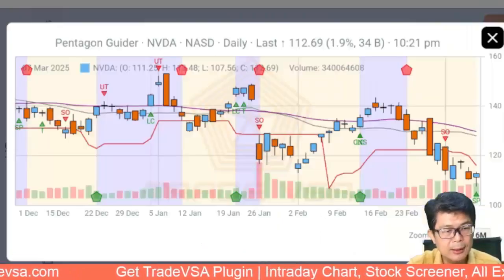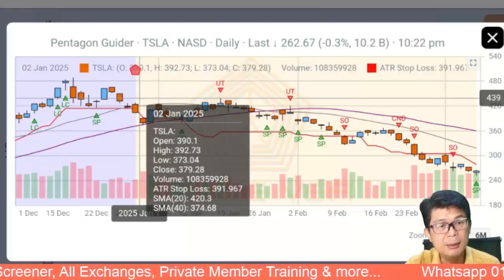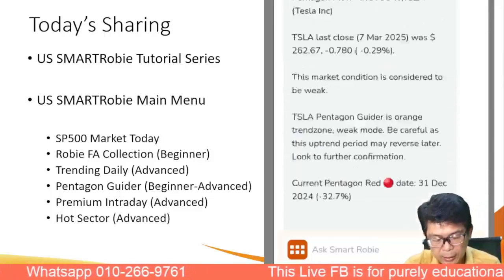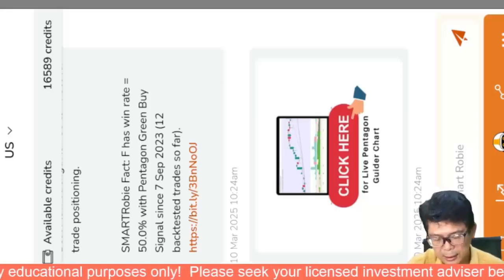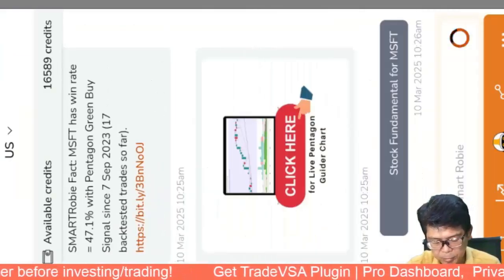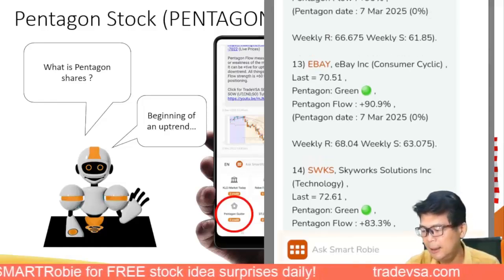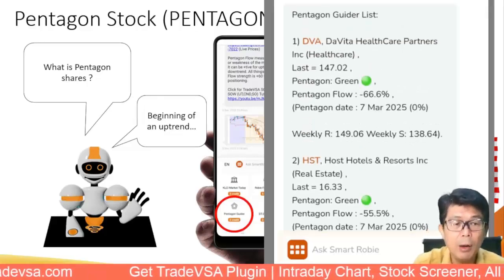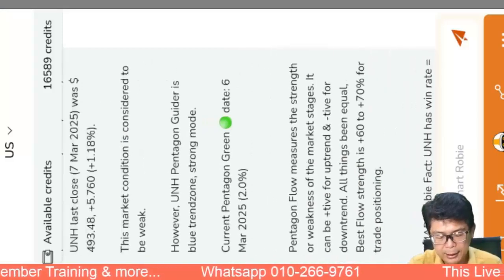(10-Mar) Trade with TradeVSA | US SMARTRobie Onboarding Tutorial | EP26